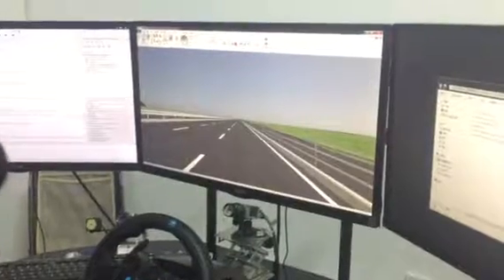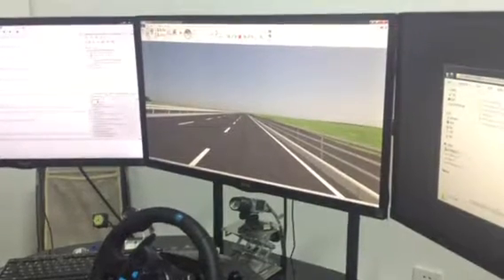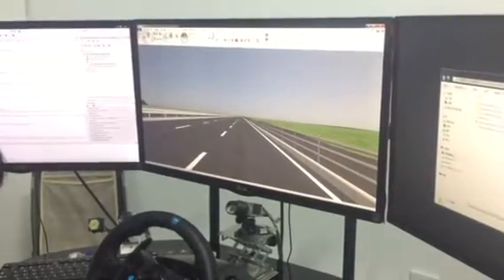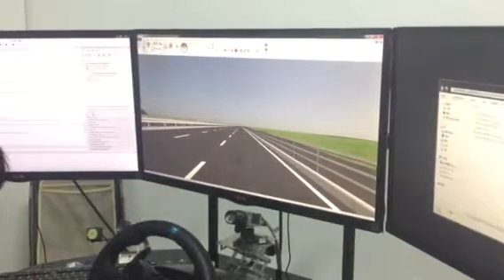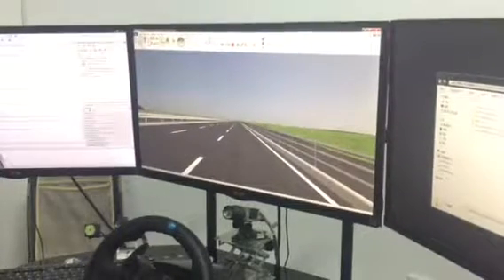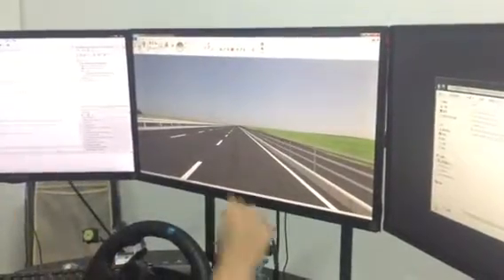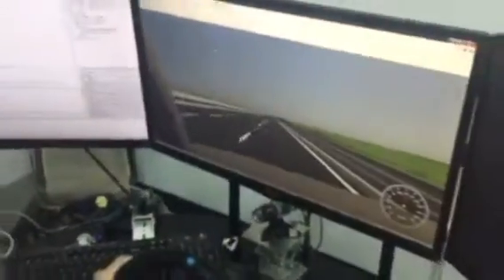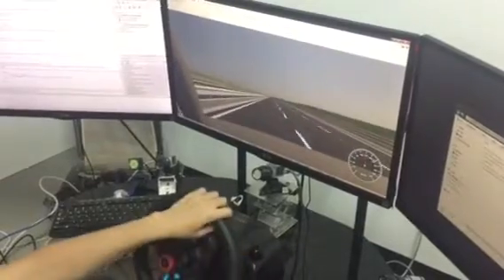北京航空航天大学(中国) 第6回 Cloud Programming World Cup 審査員特別賞 IT Innovation Award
Cloud Programming World Cup　第6回 学生クラウドプログラミングワールドカップ　審査員特別賞 　IT Innovation Award

Improvement of take-over control function in highly automated driving
チーム名：Buaa13ers　　所属：北京航空航天大学（中国）

現在のソフトウェアでは自動運転と手動運転の切り替えをハンドルやペダルで行うことはできず、運転方法の引き継ぎの研究は実際の引き継ぎ方とは異なる方法で行われている。今回作成した運転モードの新しい切り替え方法は、操舵角とペダルの踏み込み量に閾値を設定し、この値を超えた場合に自動運転から手動運転に切り替わるというものである。